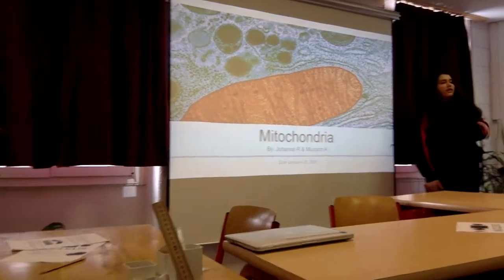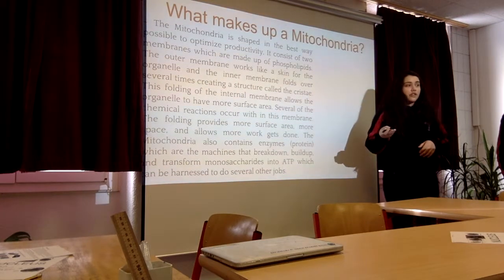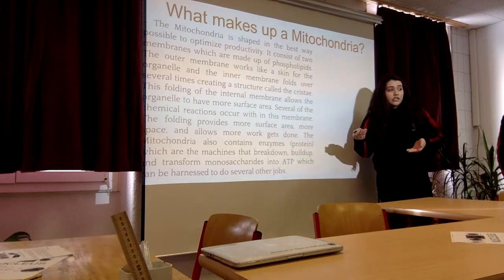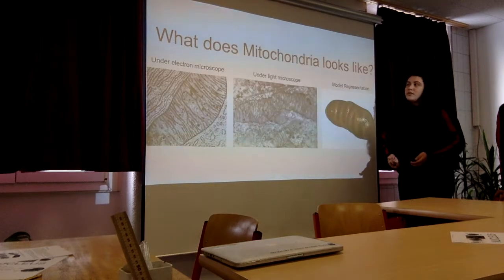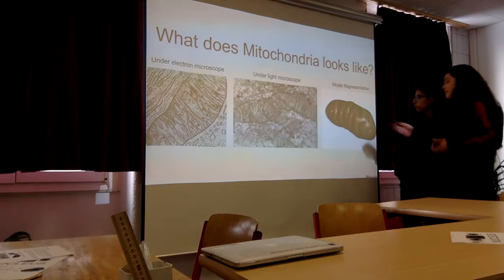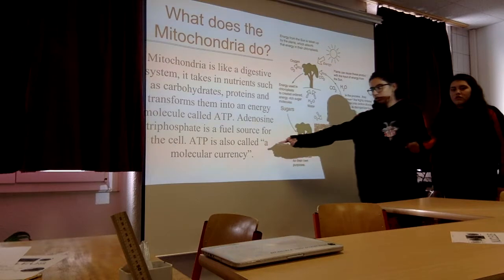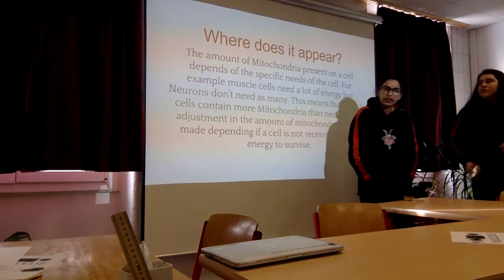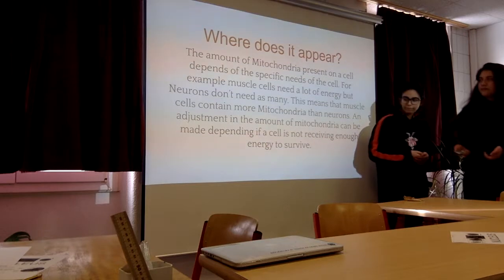Mitochondria Muzoon Johanna